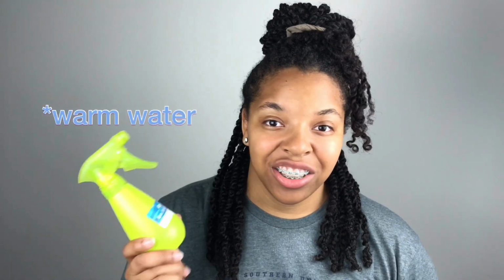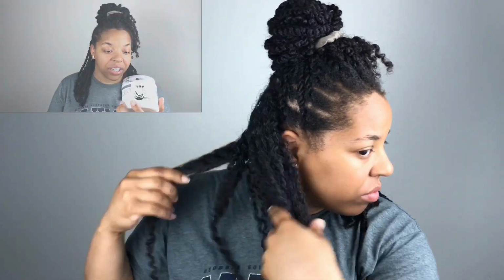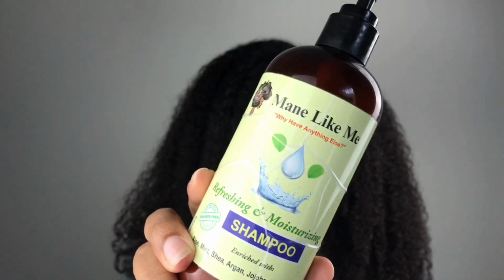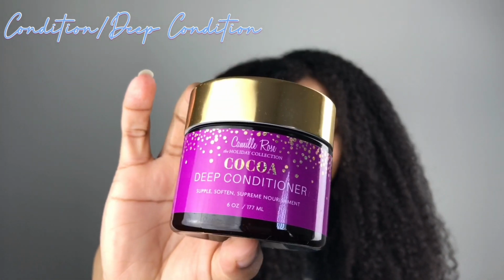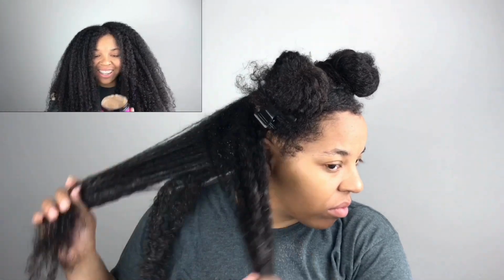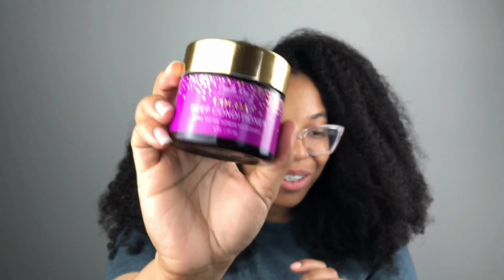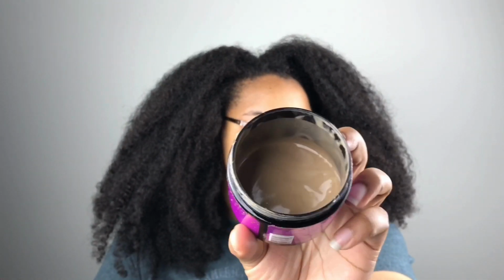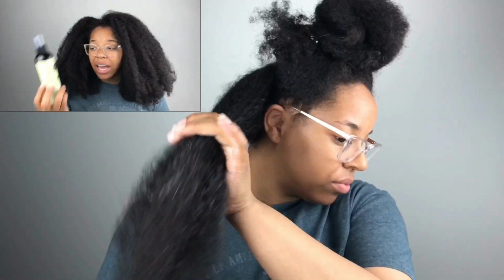Full Winter WASH DAY Routine + Styling Routine for Moisturized Hair! | Curly Hair Routine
Hi everyone,

In this video, I share my full natural hair wash day routine and hairstyling routine during this Winter season! If you see any products that look interesting for your hair journey, then you can check out the links, below! I hope you enjoy this video.

XOXO,
Mariah (A Curly Engineer)

Products Mentioned:
Eden Bodyworks Coconut Shea Natural Cleansing CoWash

Camille Rose Cocoa Melange Deep Conditioner (The Holiday Collection)
(Hopefully, this deep conditioner is available for the holiday season of this year)

The Mane Choice “Doesn’t Get Much Butter than this” Daily Hair Dressing

RECOMMENDATIONS for Clarifying Shampoos:

Aubrey Organics Clarifying Green Tea Shampoo
Acure Curiously Clarifying Lemon & Argan Shampoo
Giovanni 50:50 Balanced Hydrating-Clarifying Shampoo
(Research for any other clarifying shampoos that do not contain harmful ingredients)

Reference Links:
BLOG POST | Inspiration by A Curly Engineer | “Easy Tips on How to Achieve Healthy Hair Growth and Length Retention”

BLOG POST | Inspiration by A Curly Engineer | “Product Review Feat. Mane Like Me”

EASY TIPS to GROW your Natural Hair & Retain Length! | Updated Hair Growth Tips

MUSIC CREDITS🎶
Musician: Jef

Musician: @iksonofficial

Musician: Jef

Musician: Pretty Lights